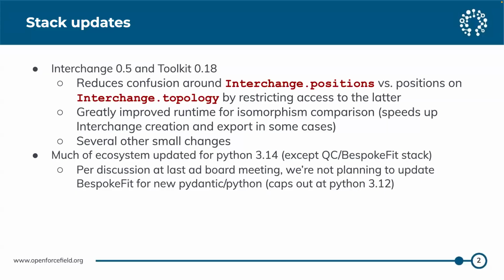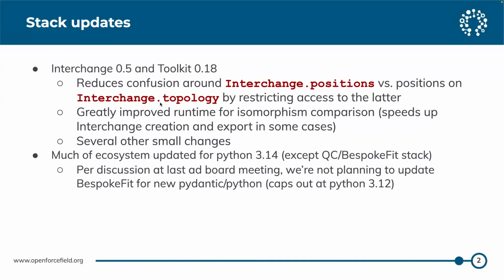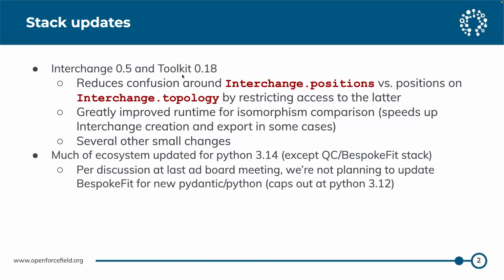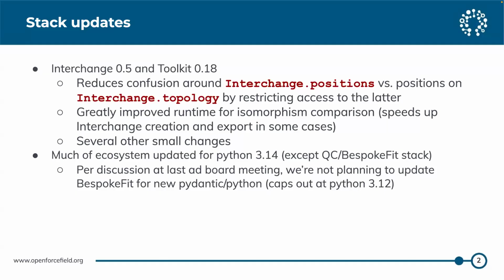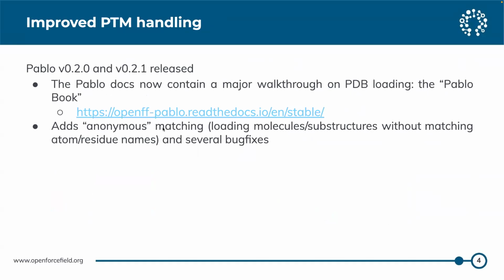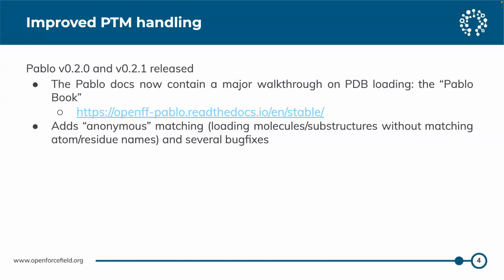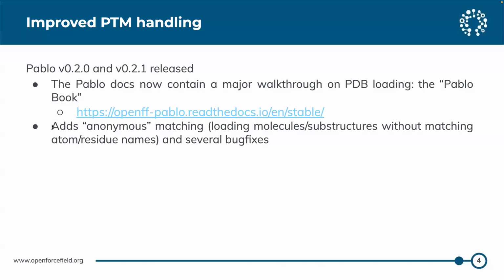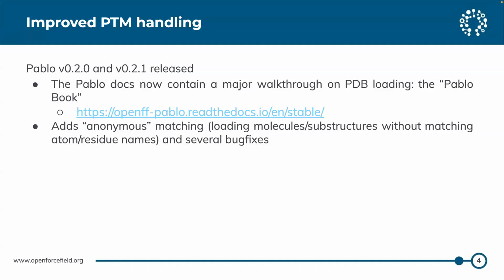January 2026 Infrastructure Update